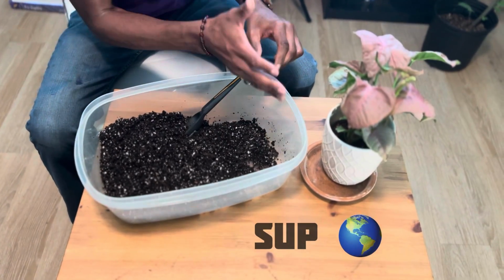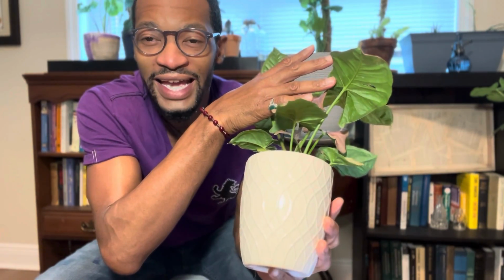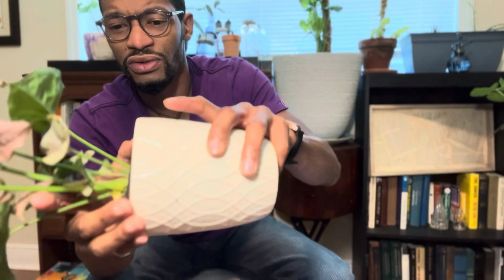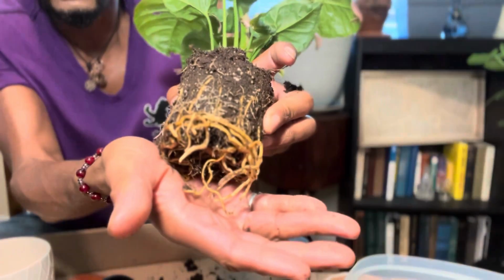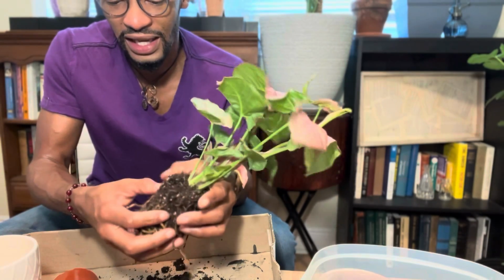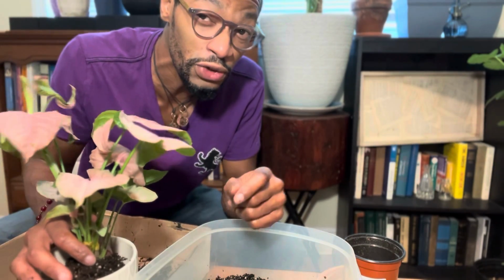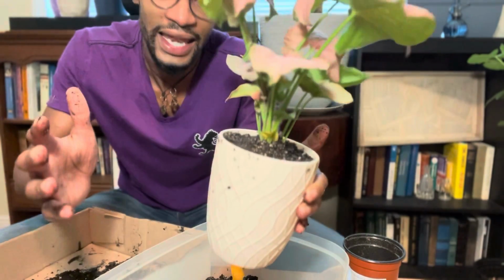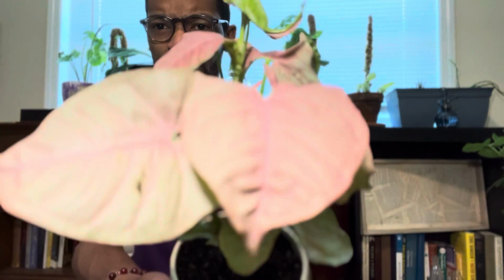How to care for Pink Neon Syngonium? It’s Easy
Sup 🌍

Plant Savvy Here!

On all the new plants, tips for them & plant growth 🙌🙏🌱🪴

The Syngonium Neon is a fantastic houseplant for anyone who wants to add a splash of color to their home decor.

This amazing Syngonium has pink foliage that leaves nobody indifferent to it.

general specifics about this plant:
Scientific name: Syngonium podophyllum ‘Neon Robusta’
Native habitat: native to rainforests of America and Mexico
Growth rate: slow grower
Size: 3-6 feet (0.9-1.8 cm) tall, and 1-2 feet (30-60 cm) wide
Type: perennial, but can be grown as an annual as well
Toxicity: mildly toxic to humans and pets

This is just the basic information about the Syngonium Neon, and there is so much more that you need to know before planting one in your indoor garden.

**Lighting**

this plant will thrive in south-west- or east-facing rooms

“Try to keep it a few feet away from the window(s), and see how it does, then move it closer if you see it thriving at that distance” -PlantSavvy 😉🪴

This pink Syngonium thrives best in medium to bright indirect light conditions. It can tolerate low-light levels, but the vivid pink color will fade if the plant is kept in full shade, and your plant is likely to become leggy if it doesn’t get enough light.

For the best variegation, keep this plant in indirect sunlight because the direct sun can cause severe sunburn and damage the entire plant.

This plant needs plenty of sunlight, but if the alternative to shade is direct sunlight, it’s better that you keep it in the shade.

**Plant Care**

The Syngonium Neon is a low-maintenance Syngonium plant that doesn’t mind if you neglect it.
However, if you want to create a perfect environment for this plant, you need to place it in a bright spot, give it some water, and ensure that the soil is well-draining.

**Watering**

The Syngonium Neon is a tropical plant, and it loves when you give it plenty of water. However, you shouldn’t drown it in water because that will lead to root rot.

Our general rule is to fix a watering schedule based on your plant’s needs. We always irrigate the plant at the soil level when the first few inches of the soil feel dry to the touch.

A good piece of advice is to plant the Syngonium in a pot with drainage holes so that your plant doesn’t sit in water all day long.

**Repotting**

Syngoniums aren’t speedy growers, but they need to be repotted from time to time, so they don’t become rootbound.

However, you won’t have to repot them more than once in two years, or you can do so only when you find an adorable hanging basket.